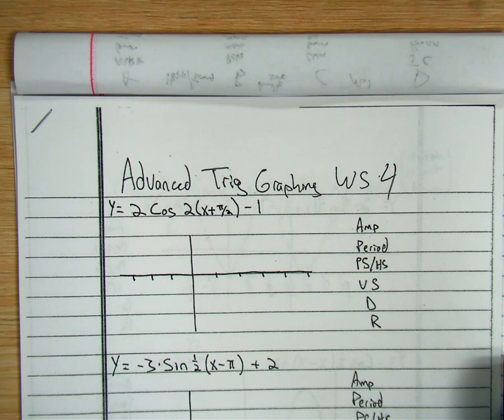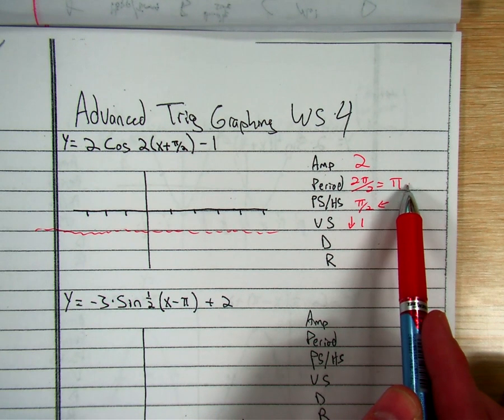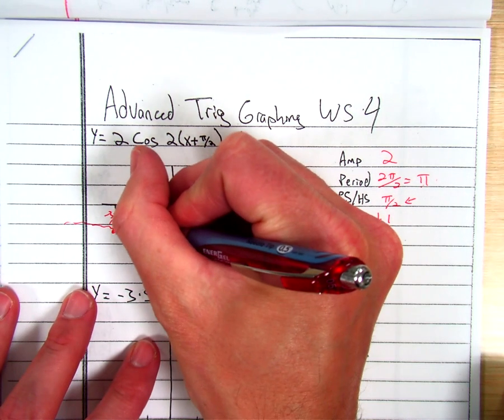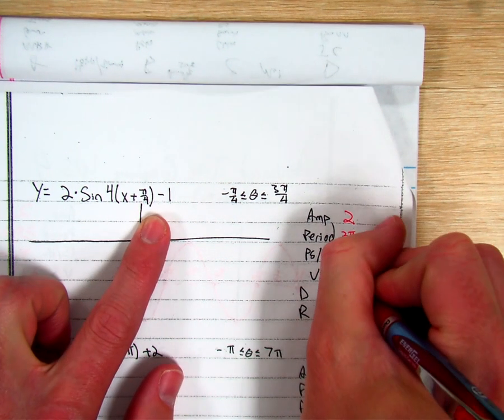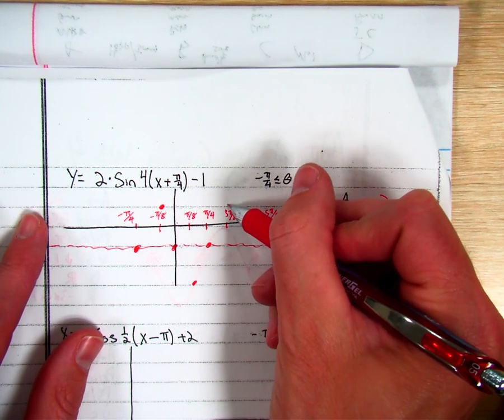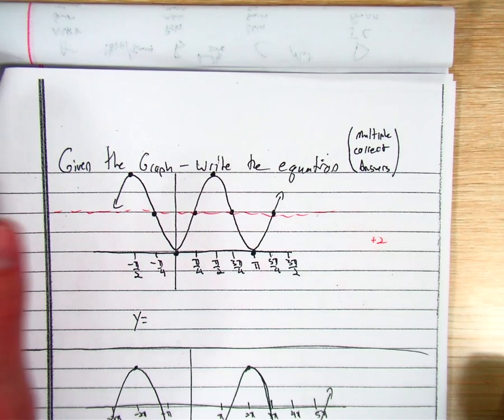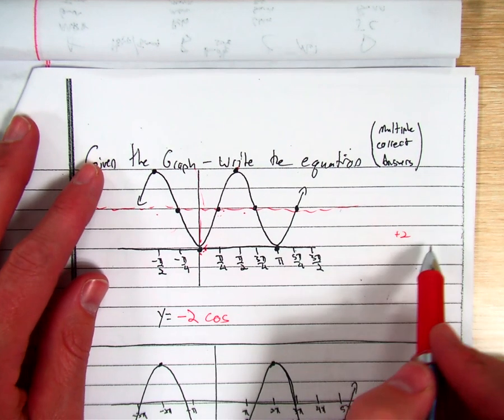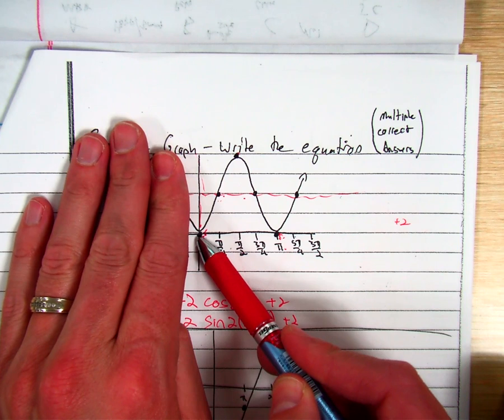Handke Algebra 2 - Unit 9C WS4